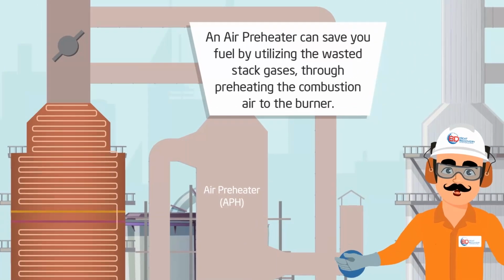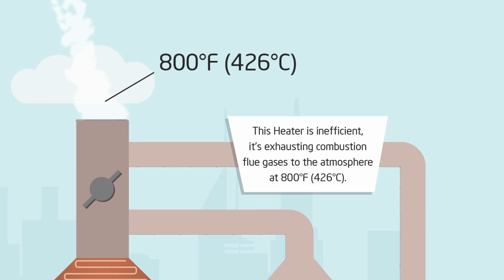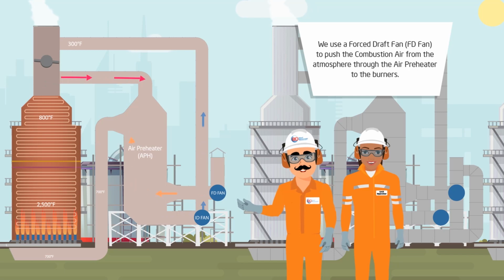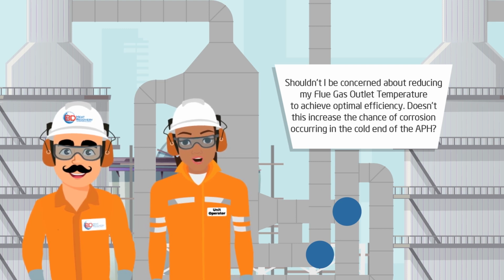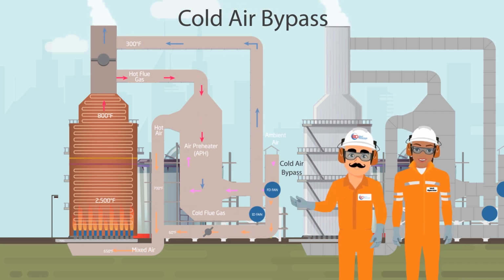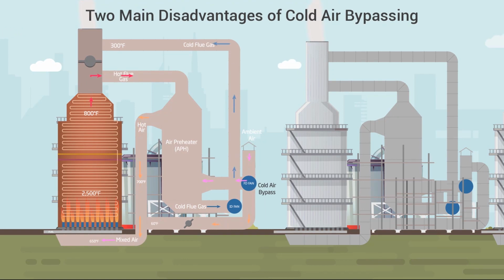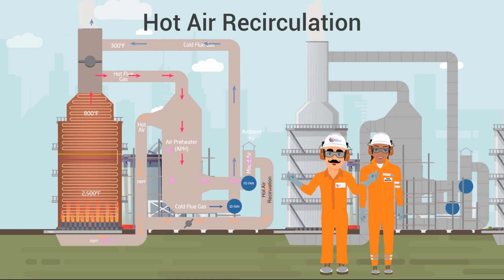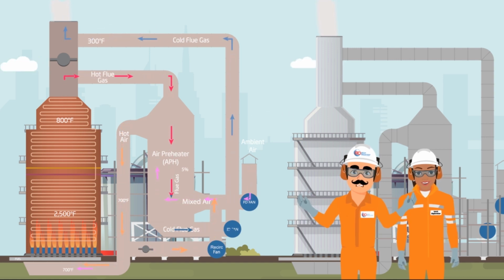Introduction to Air Preheaters by BD Heat Recovery Div.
Why should I install a combustion air preheater? How to avoid cold end corrosion? What's the difference between cold air bypassing and/or hot air recirculation?

These are some of the questions that this video answers.